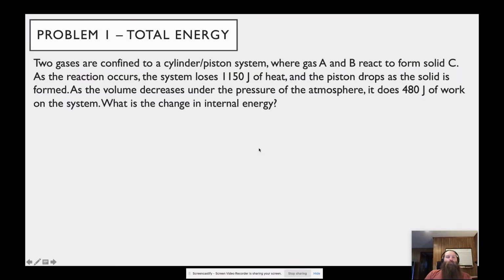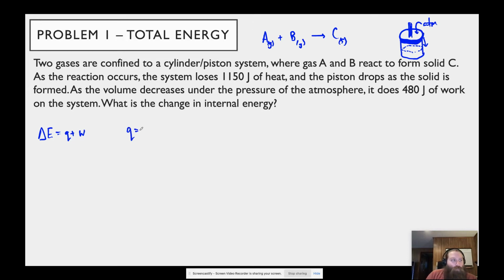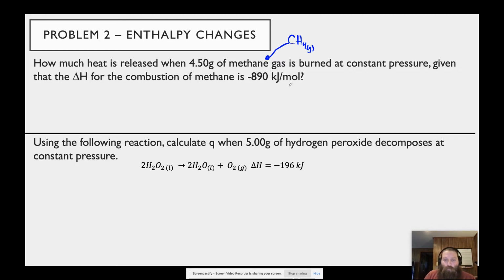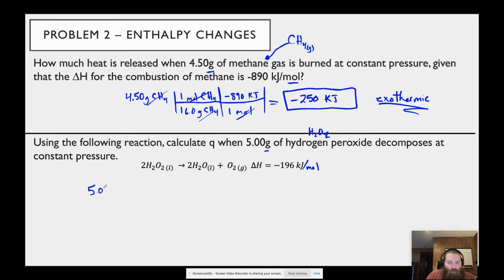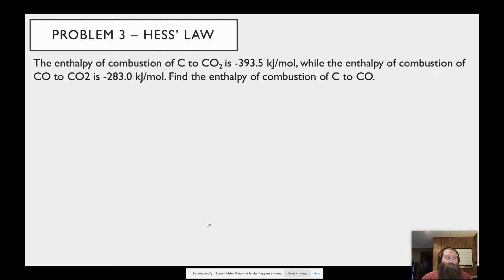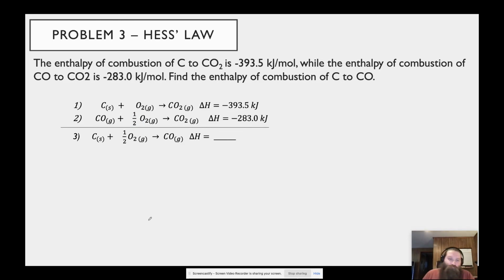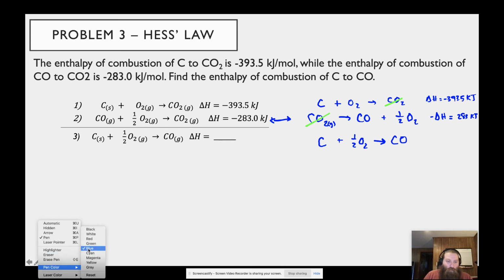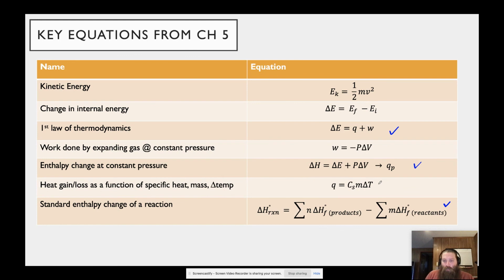Ch 5: Thermochemistry Practice Problems